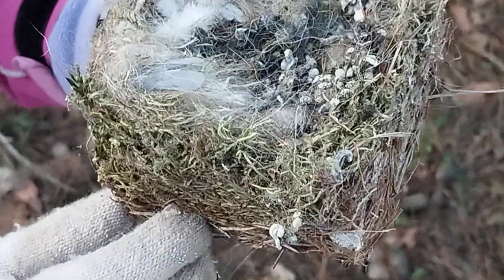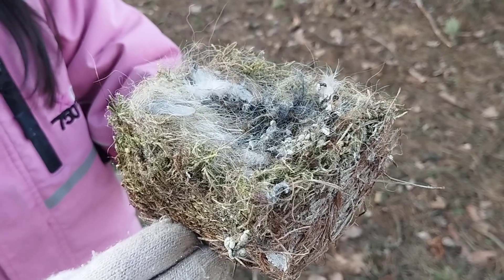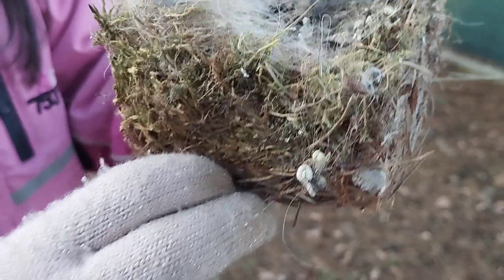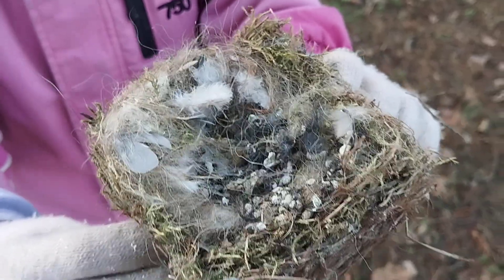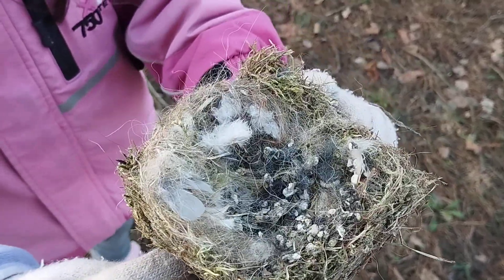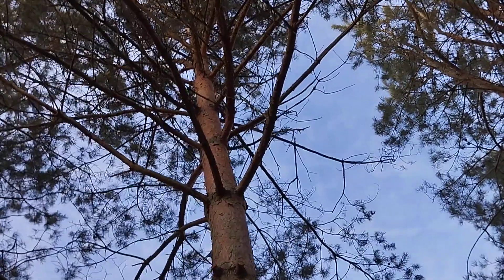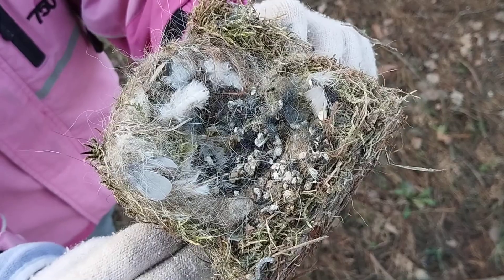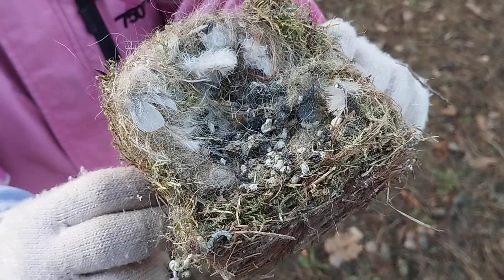Bird nest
Clearing bird houses for spring